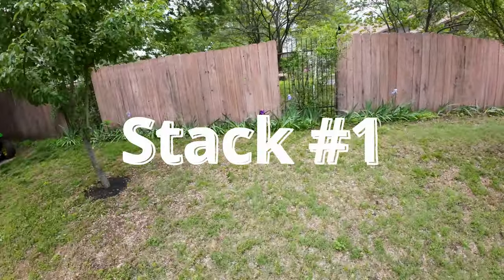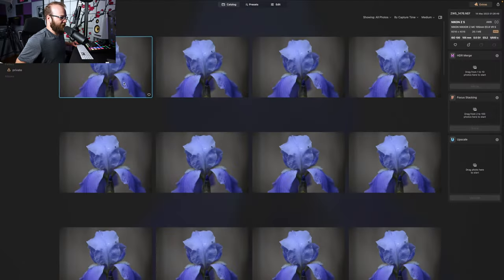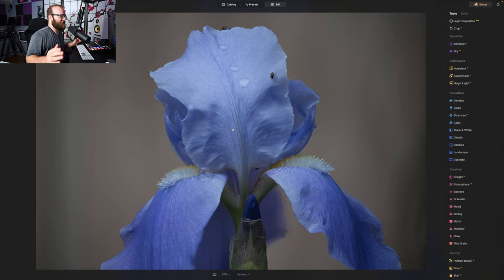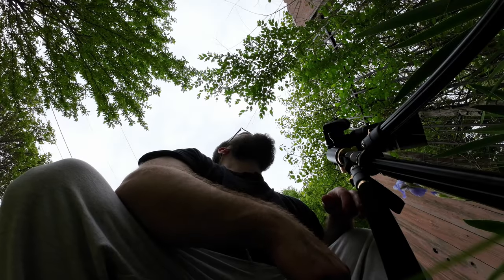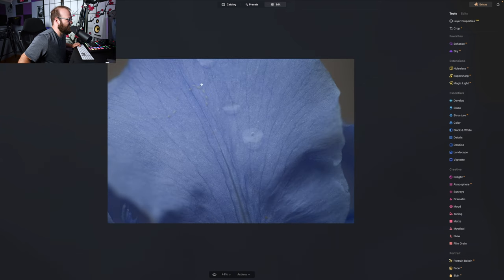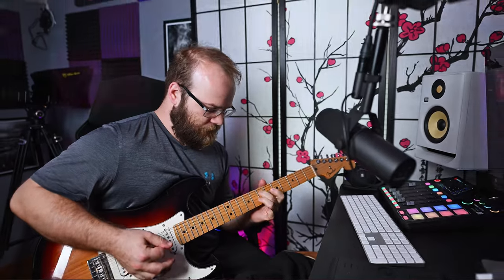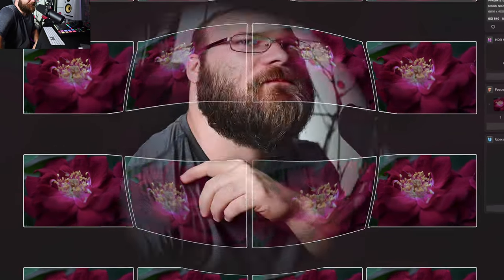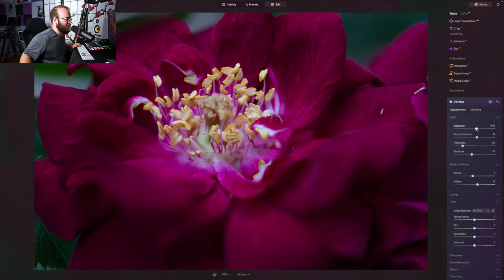I Used a Nikon Z5 to Stack 50 Macro Images, Never Going Back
In this video I take the Nikon Z5 and Nikkor Z MC 105mm f/2.8 S in the field and Focus stack 50 images of 4 flowers, while testing Luminar Neo's Focus Stack AI.

Equipped with a full-frame sensor, the Nikon Z5 captures stunning images with incredible detail and clarity. Its advanced autofocus system tracks your subject with ease, while its 5-axis in-body image stabilization ensures smooth, steady footage every time.
The Nikon Z5 also offers a wide range of features designed to make your photography experience easier and more intuitive. Its tilting touchscreen display makes it easy to frame your shots from any angle, while its fast burst mode lets you capture multiple images in rapid succession. And with its lightweight, durable design, the Nikon Z5 is the perfect camera for on-the-go shooting.
Experience the power and precision of the Nikon Z5 today and take your photography to the next level!
The Nikon Z MC 105mm f/2.8 S is a professional-grade macro lens that delivers stunning image quality and exceptional close-up capabilities. With its fast maximum aperture of f/2.8 and advanced optical design, this lens allows you to capture incredible detail and sharpness in your macro shots.
The lens features a range of advanced features, including a customizable control ring, a focus limiter switch, and a weather-sealed construction, making it ideal for use in challenging shooting conditions.
Whether you're capturing detailed macro shots of flowers, insects, or other small objects, the Nikon Z MC 105mm f/2.8 S is the perfect choice for delivering stunning images with incredible detail and clarity.

Nikon Z5
Nikkor Z MC 105mm f/2.8 S
Nikon Z8
Nikkor Z 20mm f/1.8 S
Davinci Resolve
Adobe Lightroom Classic
Luminar Neo

Macro Photography, Luminar Neo